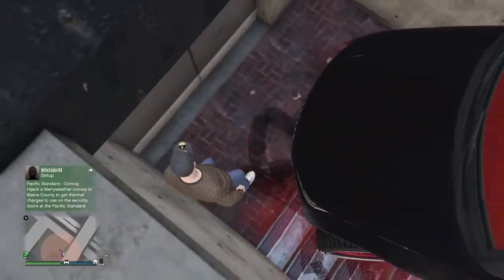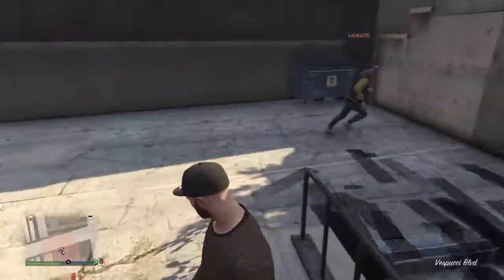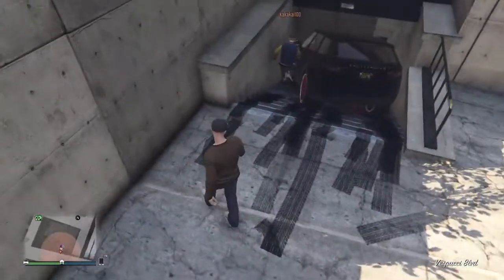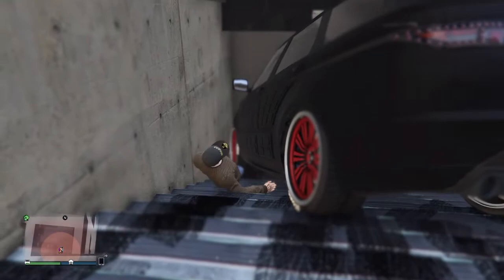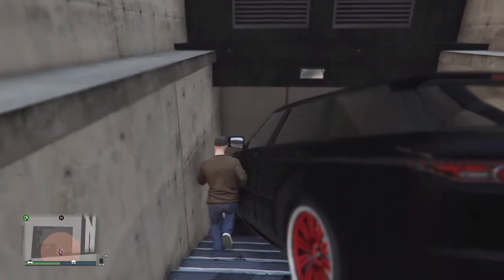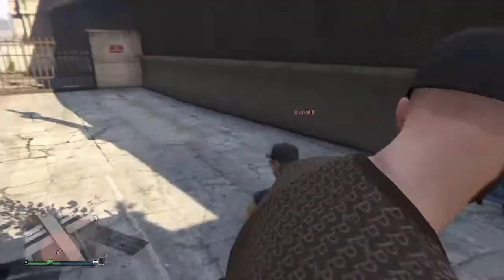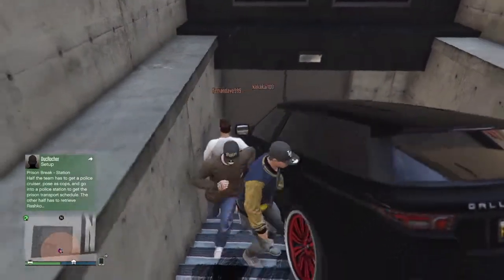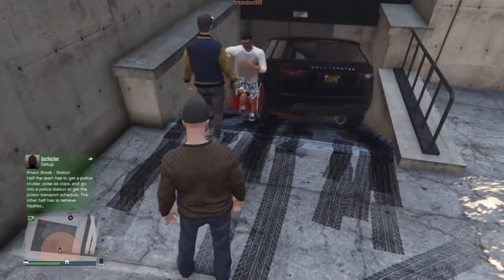GTA V How to get inside the police station (1.33)